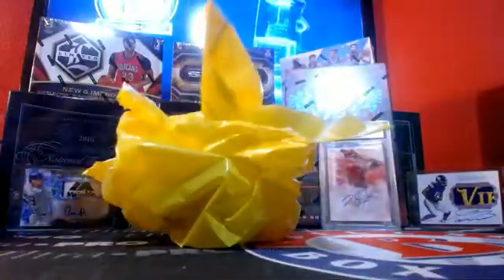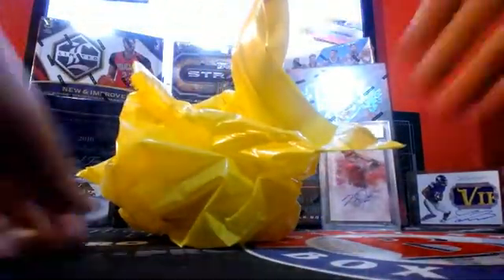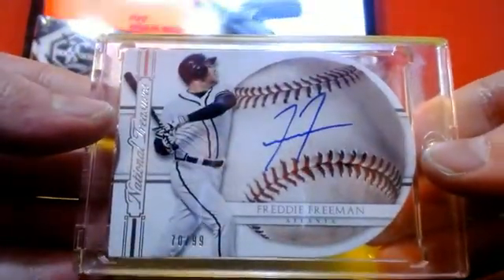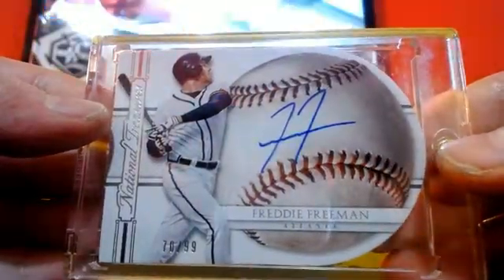2017 BILL'S BOX OF FIRE BASEBALL EDITION #1 BIG BOOMS BGS 10!